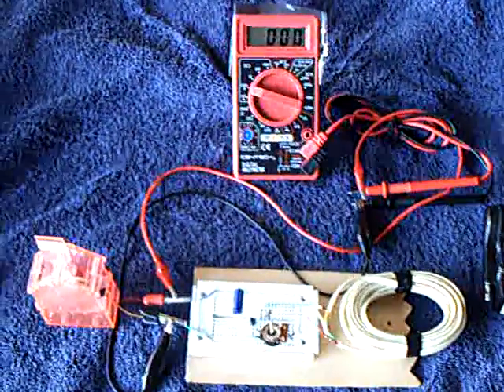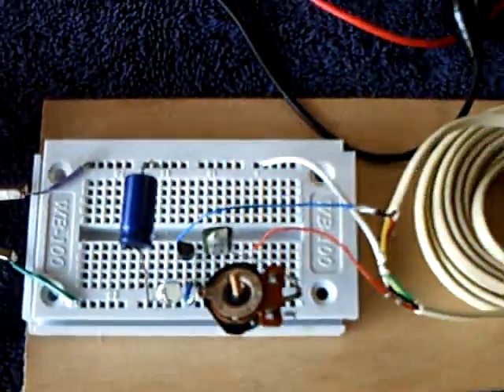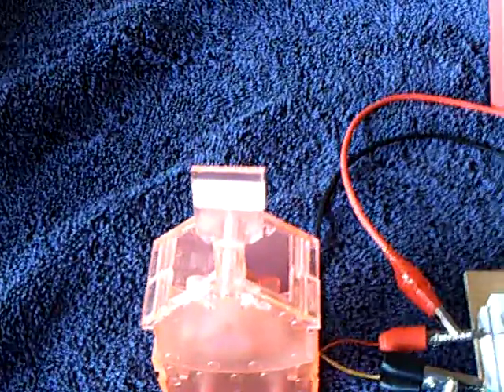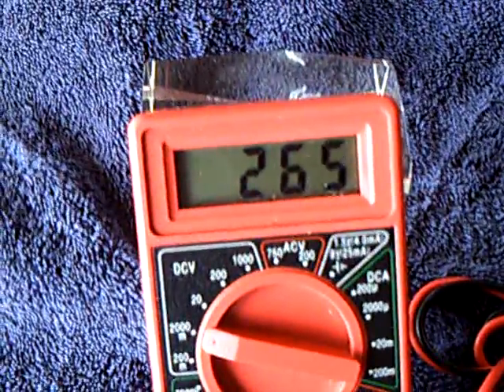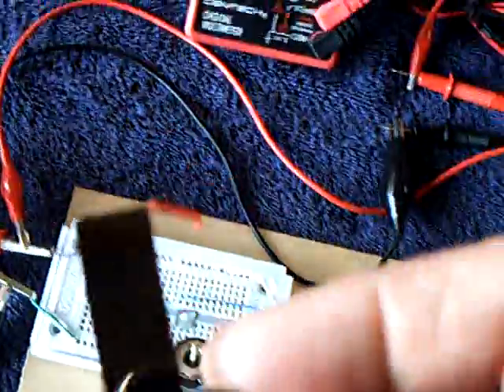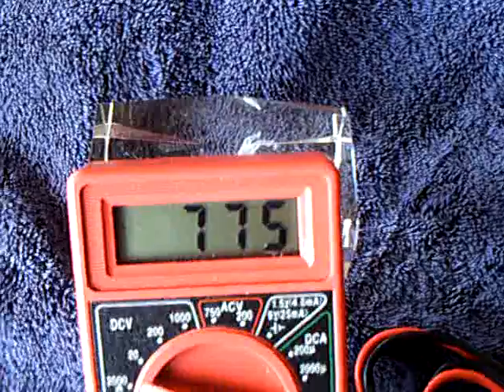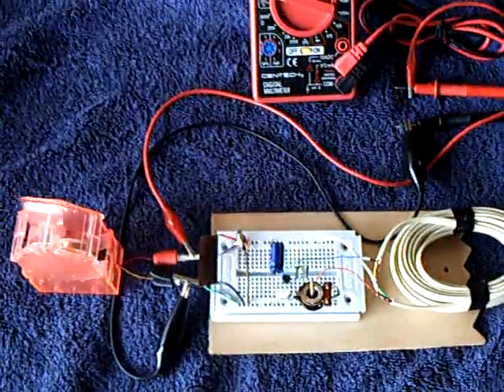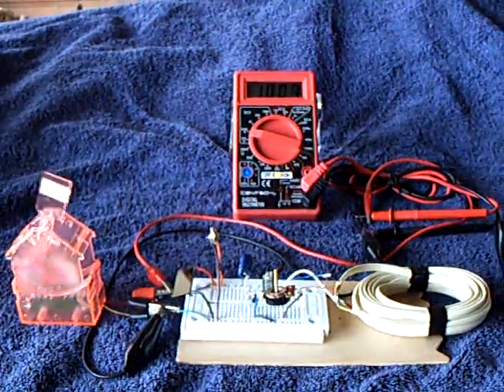California Non-Stop Runner -- part 2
This is more on my experiments using ambient light energy inside my house in California to run simple devices non-stop day and night.